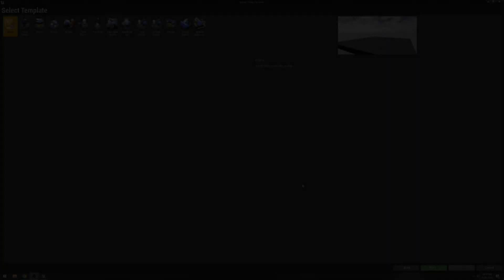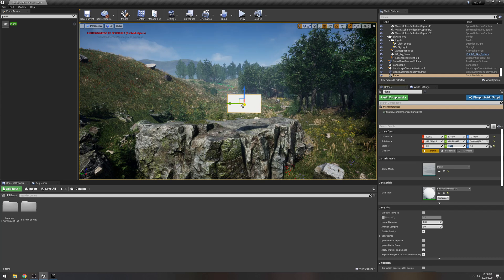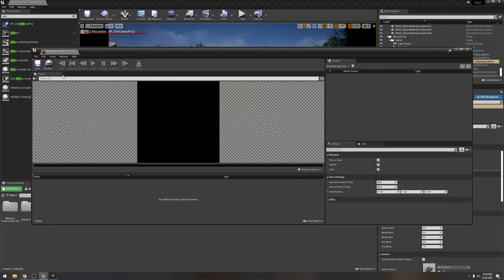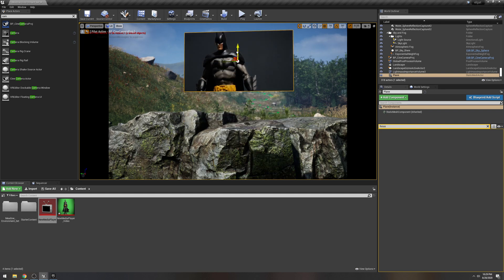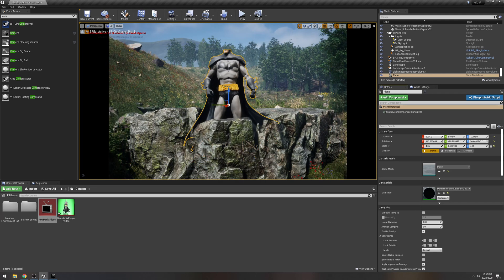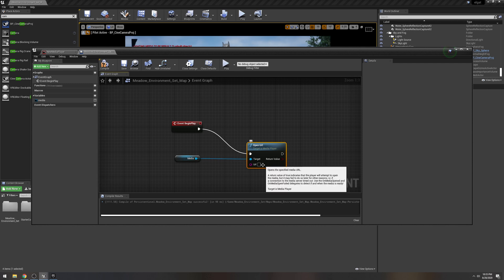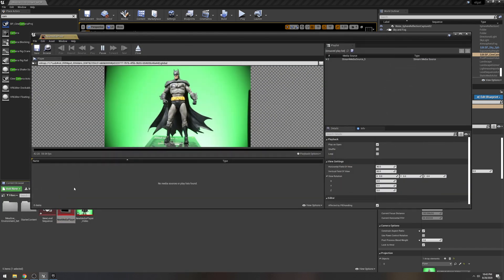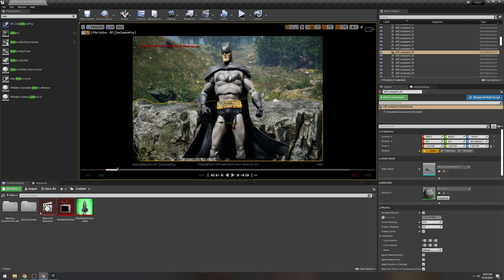Real Time Green Screen Key in Unreal Engine 4